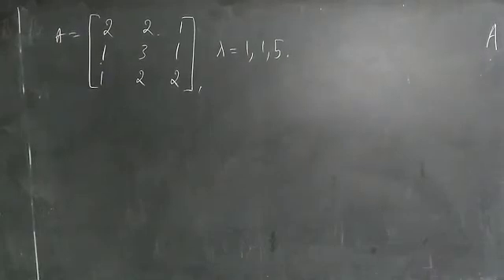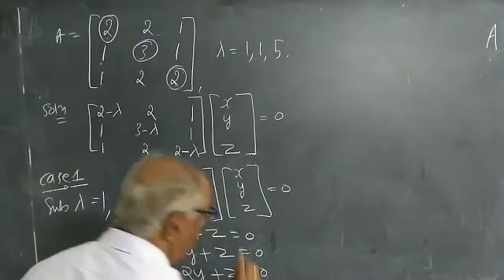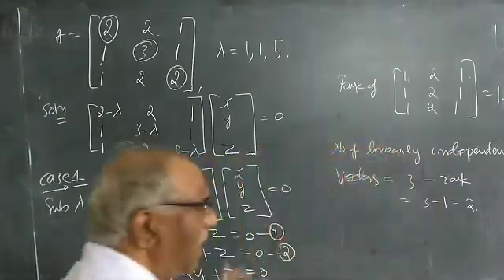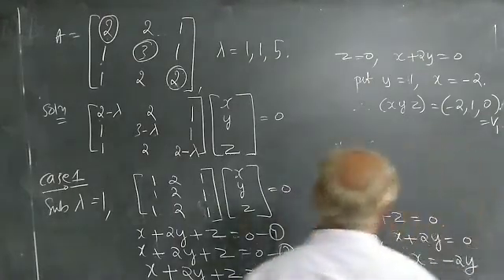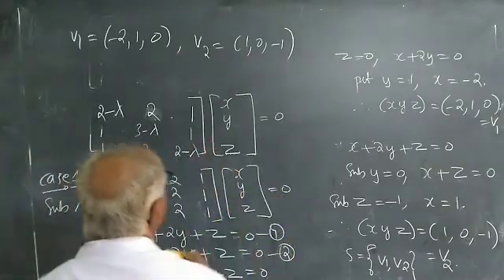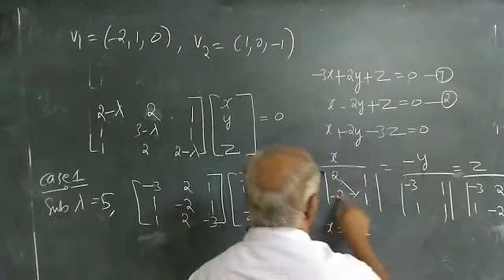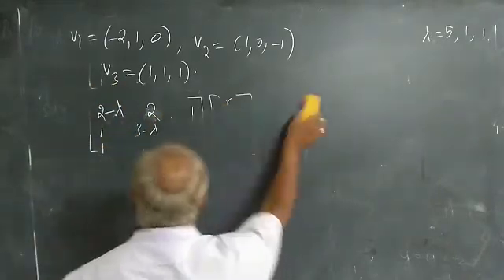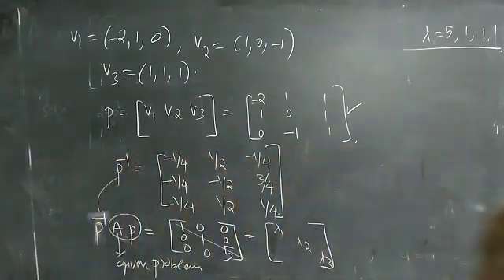Diagnolization lecturer 2 special problem